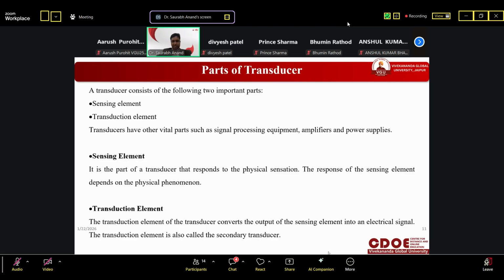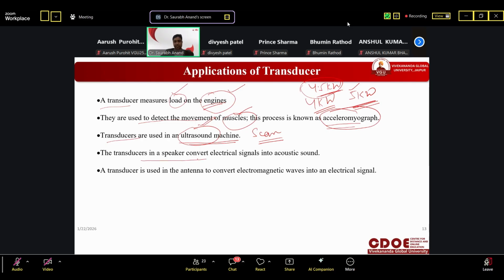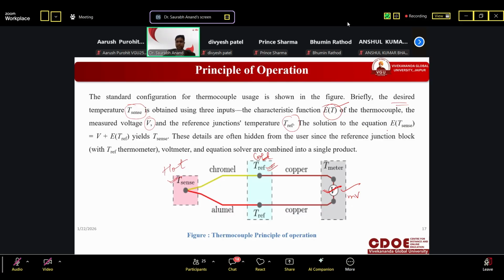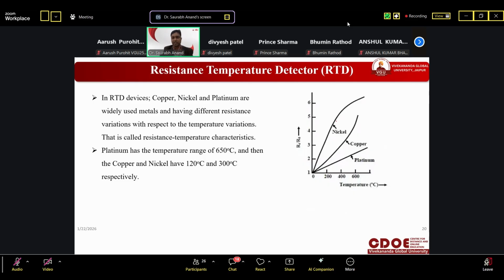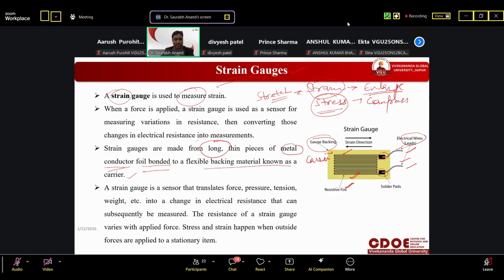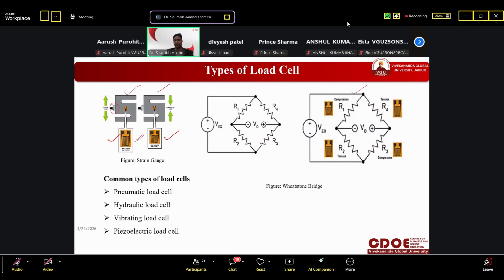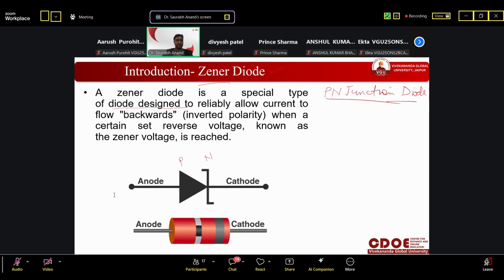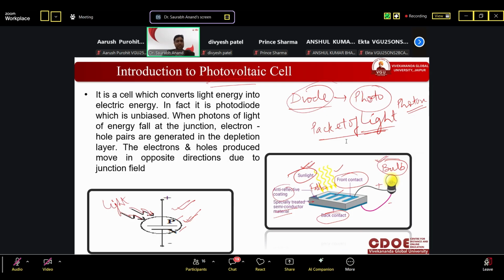L13 BCA I Basic Electronics, 22 1 2026